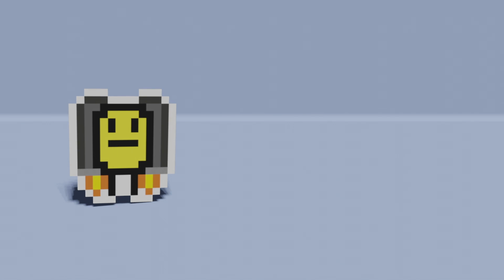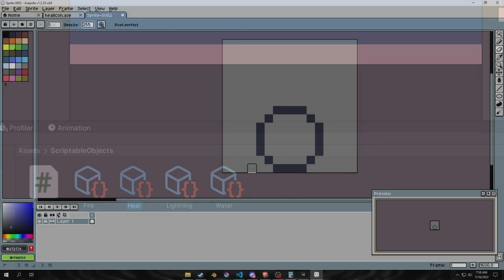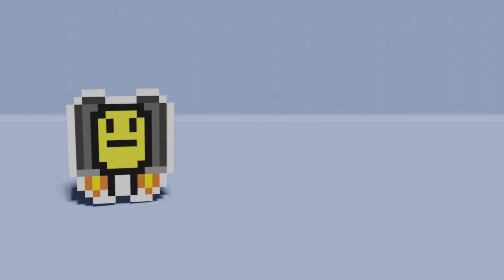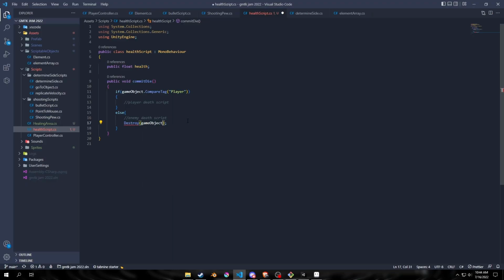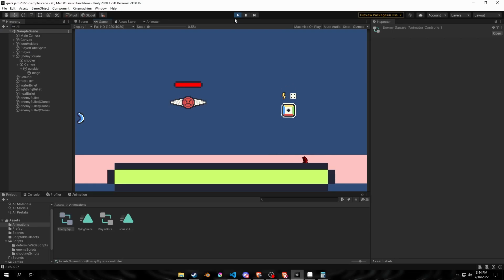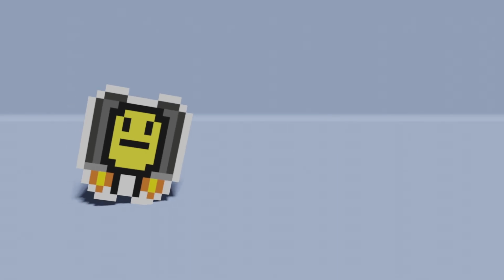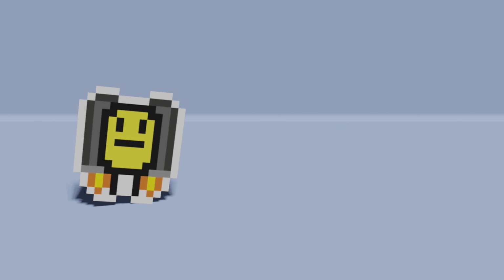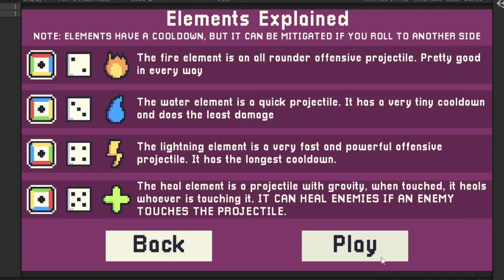Making a Game in 48 Hours for the GMTK Jam 2022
This is my first game development video ever for me, and I'm pretty excited. I can't wait to continue to make more videos in the future like this, and possibly even improve at them.
Also this video is pretty experimental, a lot of things done in this video may never show up again.

I recently made a game for Game Makers Toolkit, aka GMTK. It was the Game Makers Toolkit Jam 2022 or the GMTK Game Jam 2022. With the theme of Roll of the Dice, I made a game about elements, dice, and evil flying checker pieces. I do some game development in this video, with the game engine Unity. This is definitely one of the devlogs of all time.

ok thats all the keywords lol, enjoy some credits

Music used (in order):
A Hat in Time OST - Oh It's You
Super Mario Galaxy - Honeyhive Galaxy
Lakey Inspired - Chill Day
Will You Snail OST - Jump and Die
GroovyDominoes52 - bee.
Doom Eternal OST - The Only Thing they Fear is You (Mick Gordon)
Nichijou OST - Koigokoro wa Dangan mo Yawarakakusuru
Gotye - Somebody That I Used To Know - Trap remix by VelvetCasca
Team Fortress 2 Soundrack - Upgrade Station
Deltarune Chapter 2 OST - Queen
Nintendo DSi Shop Theme
A Hat in Time OST - Welcome to Mafia Town
Animal Crossing City Folk OST - 9 AM
Deltarune Chapter 2 OST - WELCOME TO THE CITY